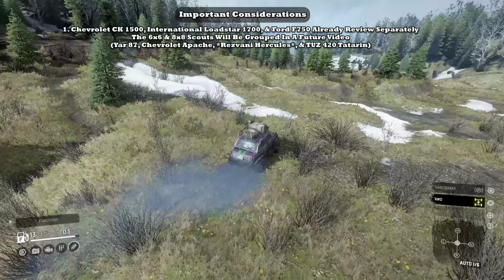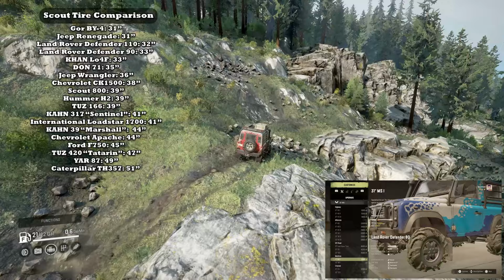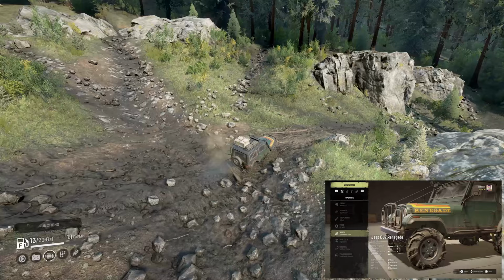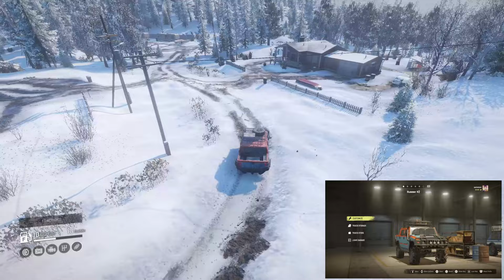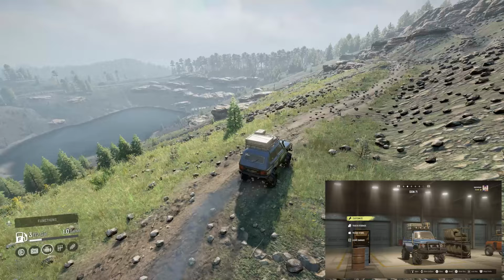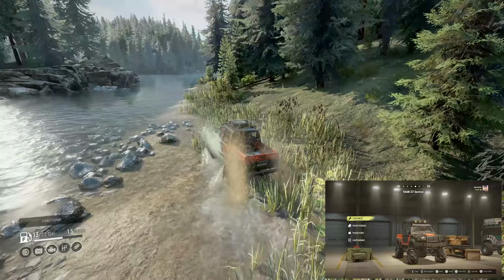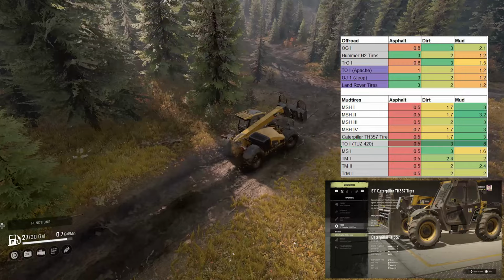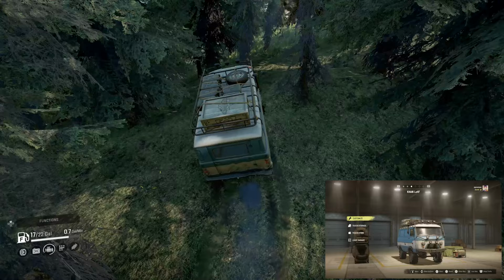All 4x4 Scouts Review: The Overshadowed & Power Crept, Yet Still Capable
The 4x4 Scouts at release were strong vehicles considering there were only 3 maps with Easy to Moderate difficulty. As time went by; more DLC trucks, and DLC Maps have been added. Alot of these DLC trucks are outside of the Scout class that simply power creep the standard 4x4s making them a little less appealing, yet they can still be effective if you can have a little bit of patience.  I want to thank everyone for your support as always; It means a lot. Love ya'll!

You might see redundant graphics in each Scout Section this was implemented so everyone could see important stats on every Scout Section.

No NPROV rating was added due to that rating being based off of the larger hauling class vehicles generally.

0:00 Intro
0:30 (WATCH THIS FIRST) Important Considerations For ALL 4x4 Scouts
2:52 Scout 800
7:40 Land Rover Defender 90
12:09 Land Rover Defender 110
15:28 Jeep CJ7 Renegade
19:27 Jeep Wrangler
24:07 Hummer H2
29:43 DON 71
34:39 Gor BY-4
39:53 Khan 317 Sentinel
43:08 Khan 39 Marshall
48:20 Caterpillar TH357
53:18 TUZ 166
56:48 Kahn Lo4F
1:00:00 Conclusion

If you'd like to show support to the channel; DOGE tips are welcomed
Wallet: DG2LGhZKyoKsbHHiKcA1jZBy9Tq3teXRuT